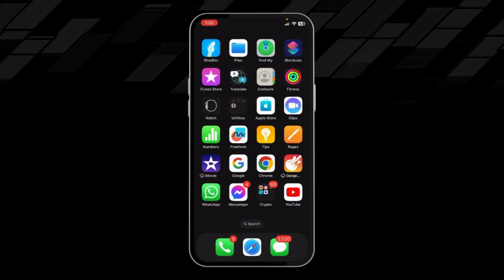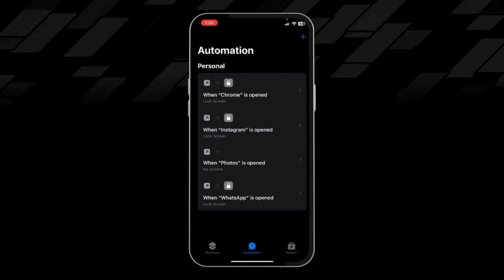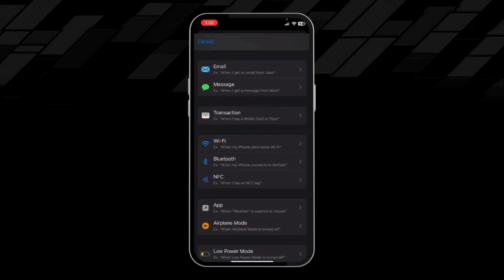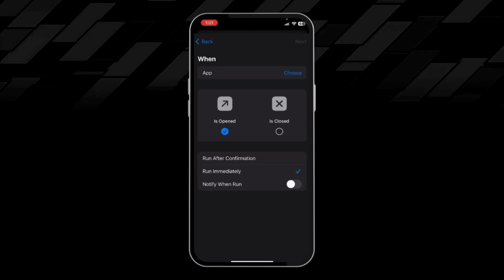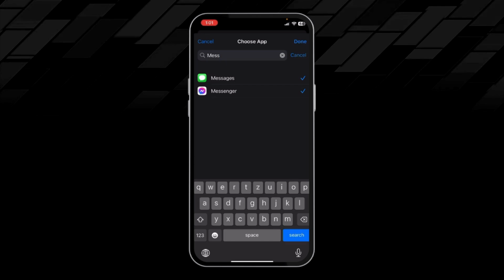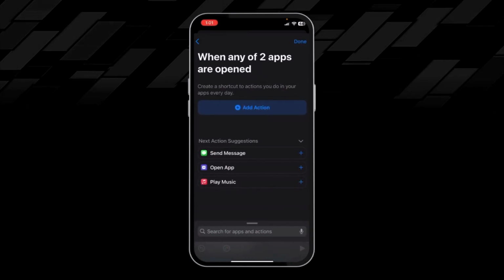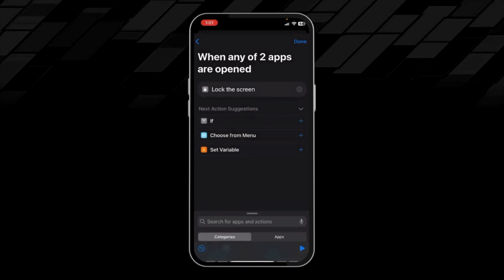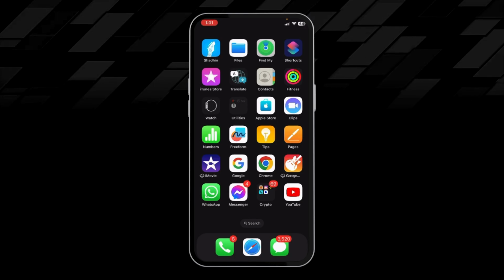How To Lock Apps In Iphone [Easy Method]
How To Lock Apps In Iphone

In This Video I Will Show You How To Lock Apps In Iphone. This method is very simple and clearly described in the video. Follow all of the steps & Lock Apps On Iphone